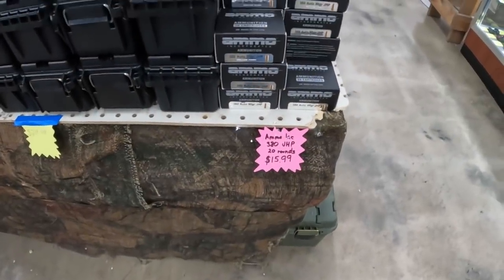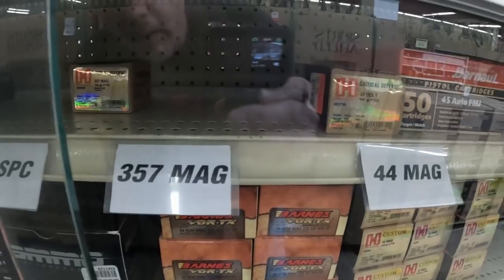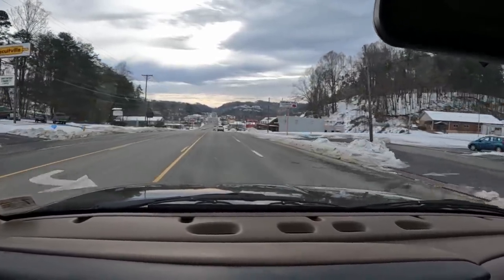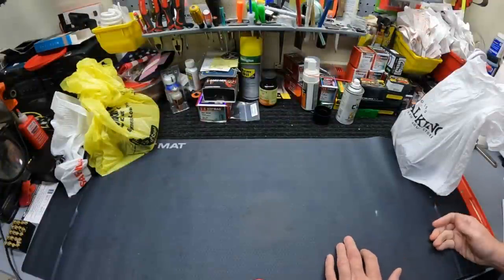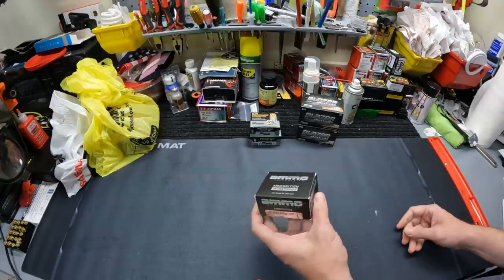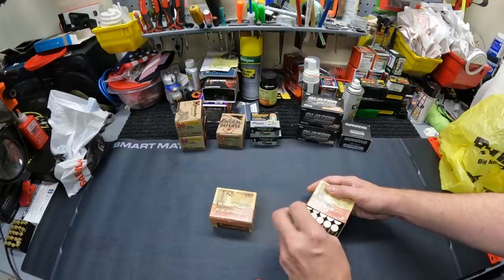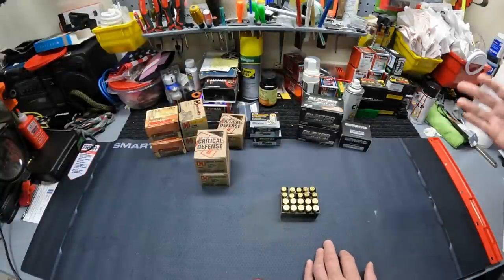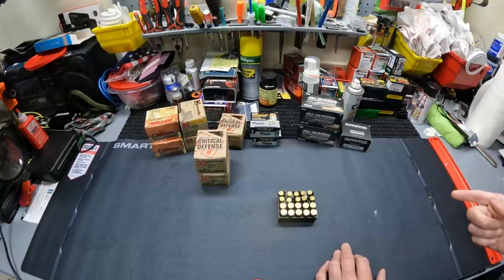🦄Found The Ammo Unicorns!🦄 .44 Magnum, .44 Special, & .45 Colt Scores! Ammo Shortage & Price Update!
I made some pretty rare scores this week on the ammo hunt. .44 Magnum, .44 Special, .45 Colt & More! Colt branded .45acp and 9mm solid copper hollow points. Will ammo prices increase again?